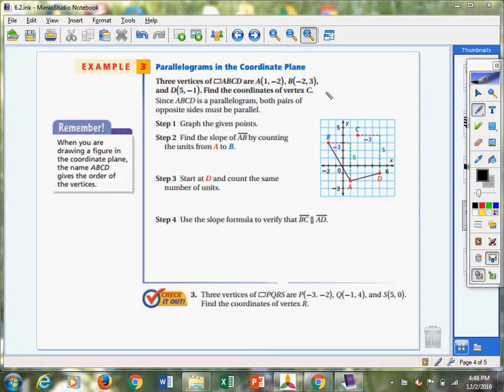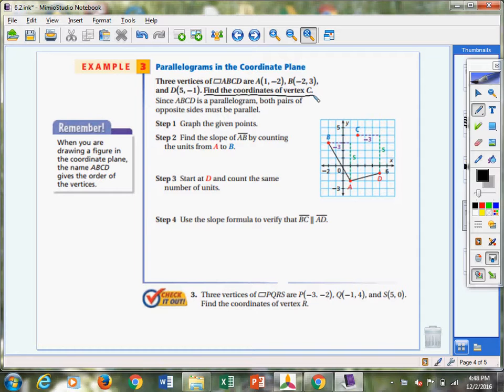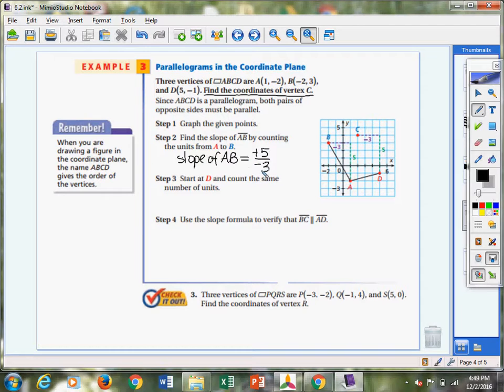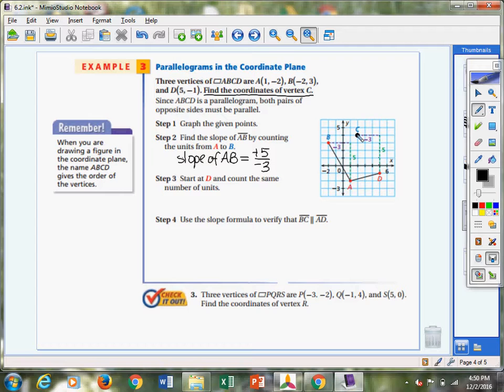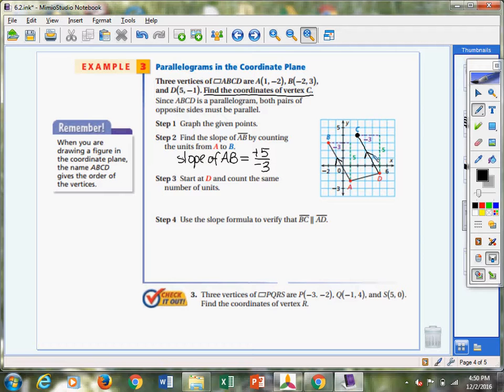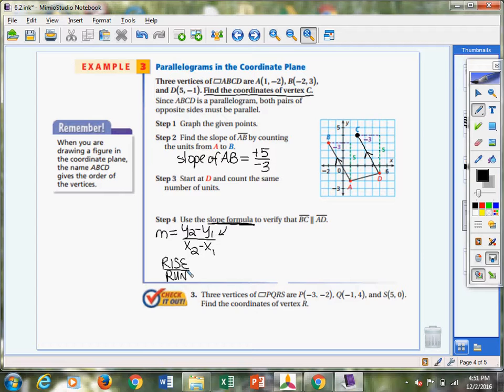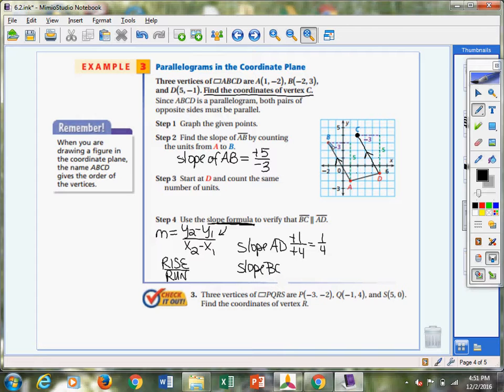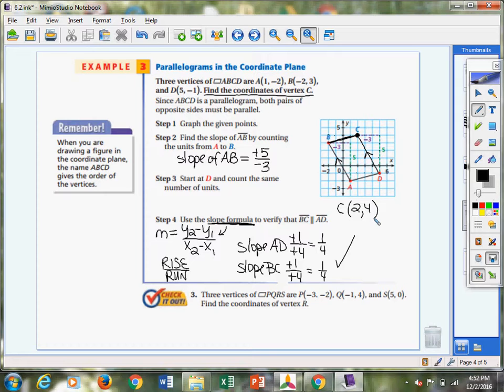6.2 Example 3 Parallelograms